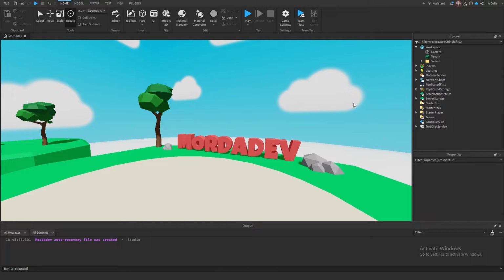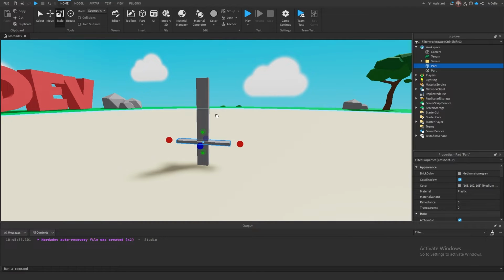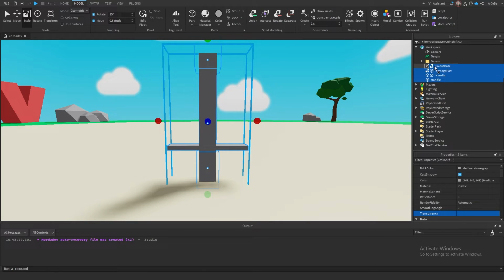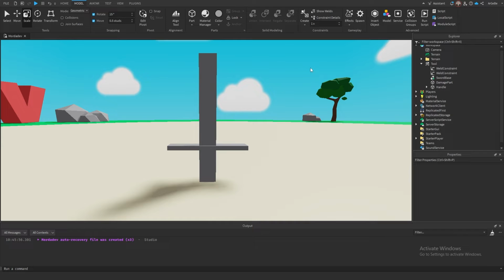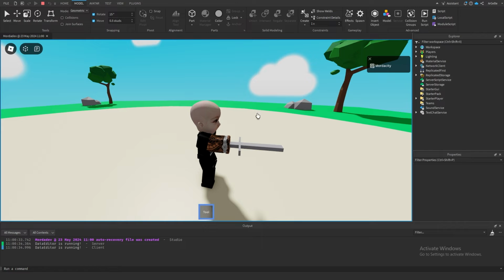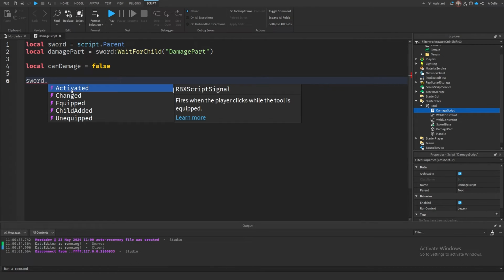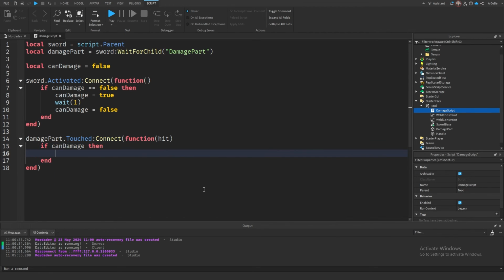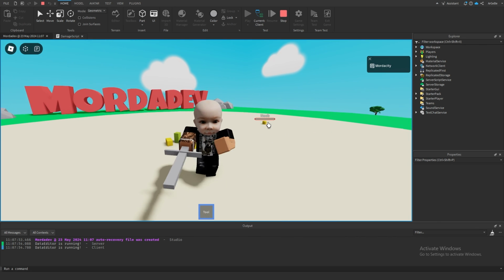HOW TO MAKE A WORKING SWORD - ROBLOX STUDIO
[BEGINNER]

Welcome to another tutorial! Today I'll show you how to create a working sword that deals damage to other players!

(If you join both, you get a cool role in the Discord, just make sure you verify with the bot ;D )